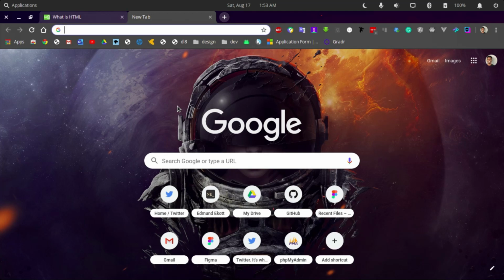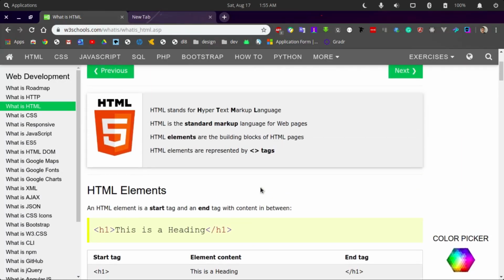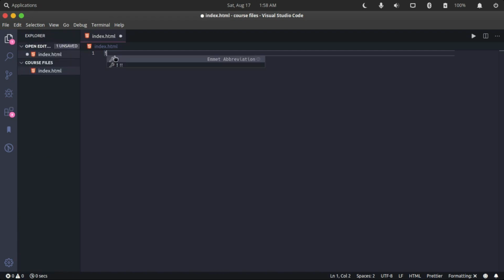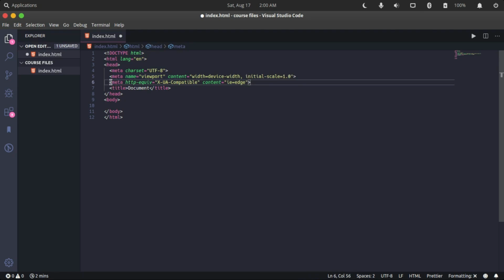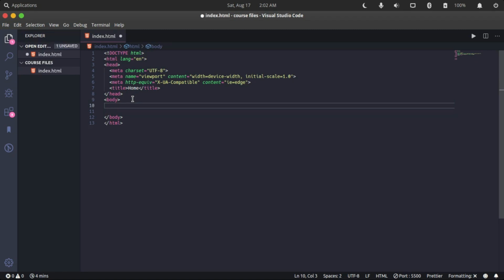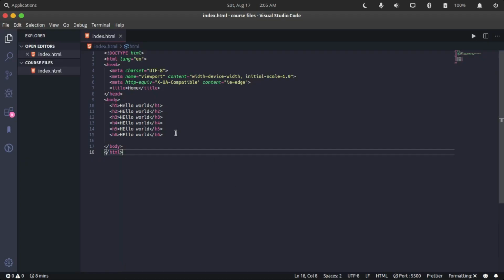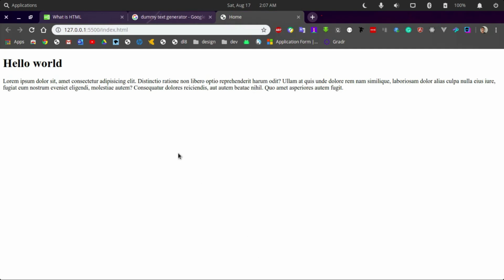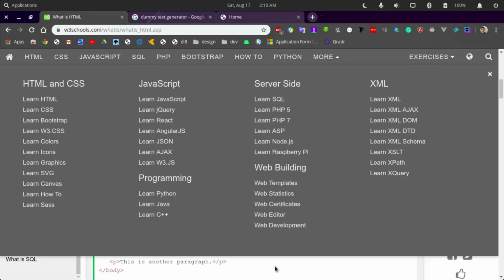Intro to HTML & CSS - Part 1 (Learn with HNG)